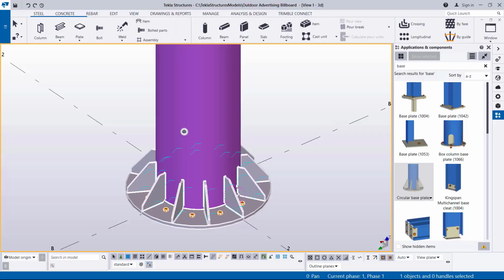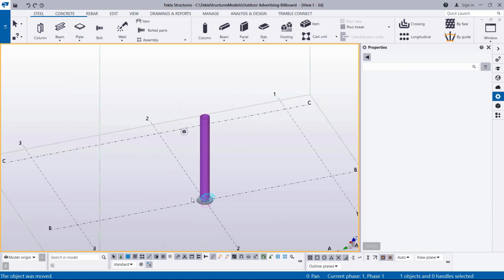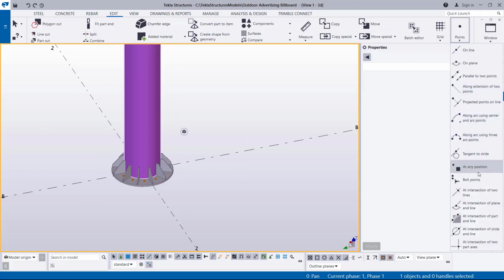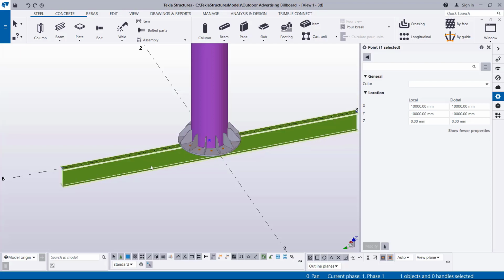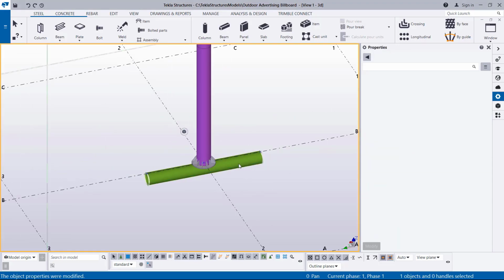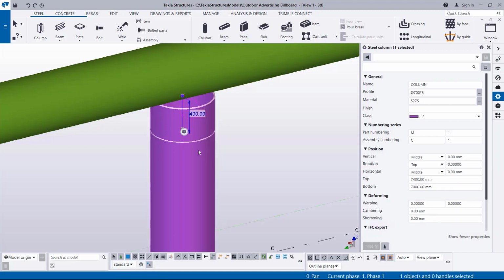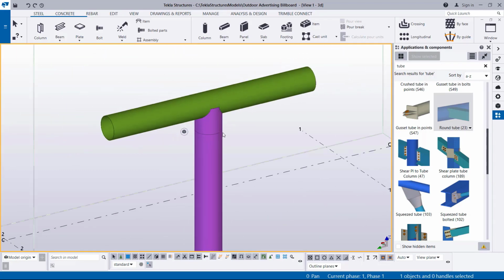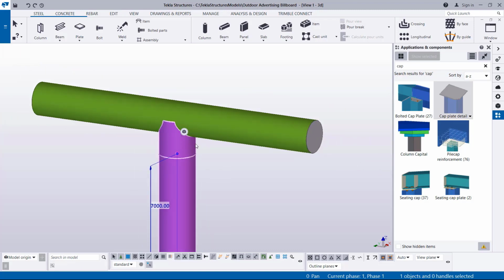Outdoor Advertising Billboard_Part_2